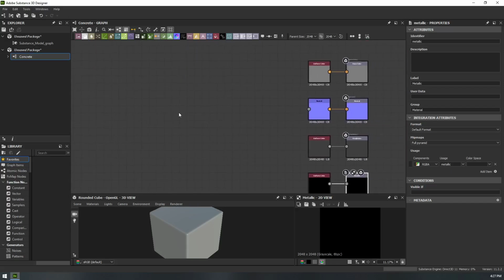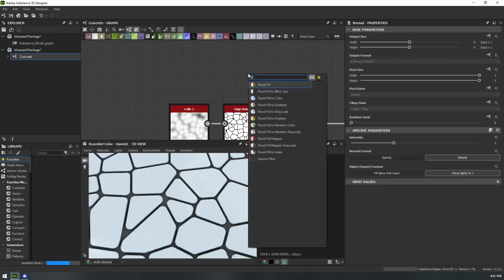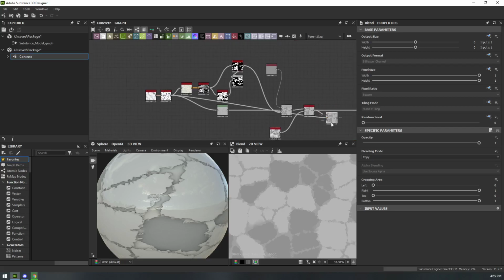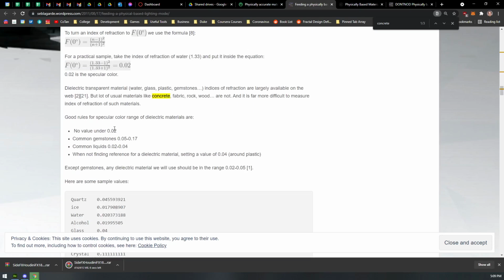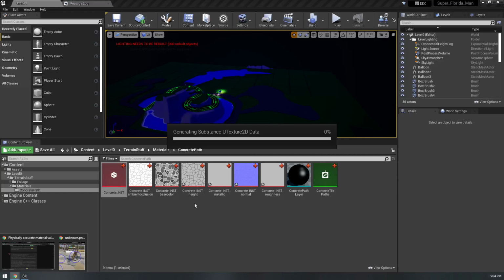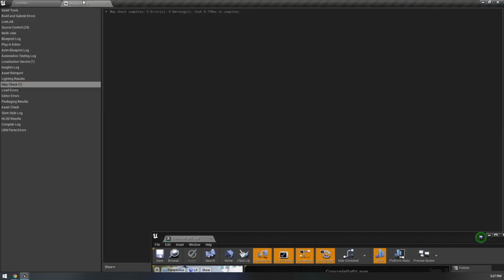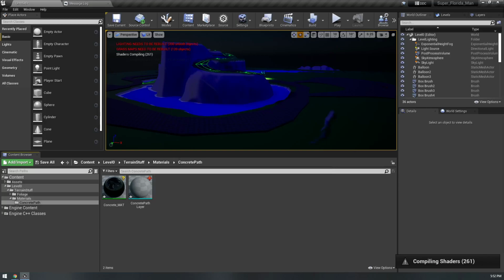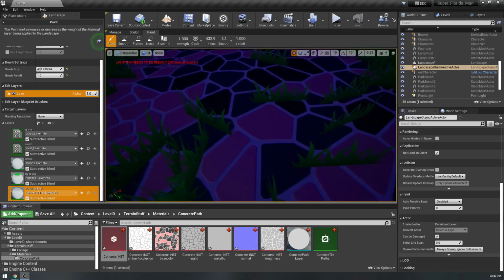Beginner Session (7) - Intro to Substance Designer